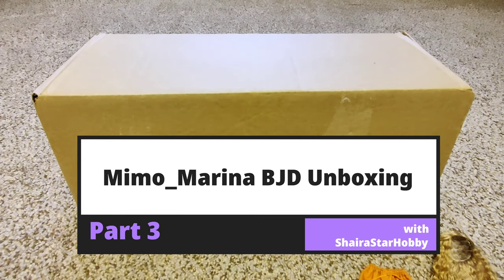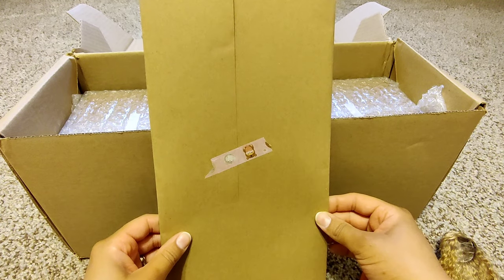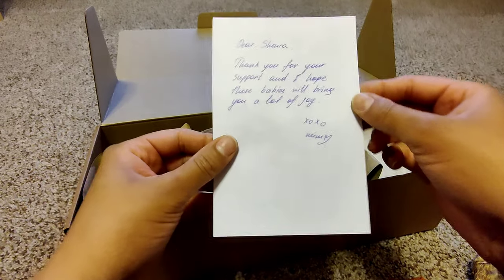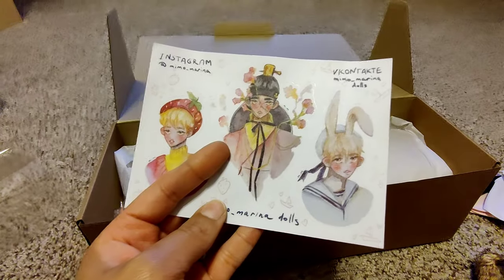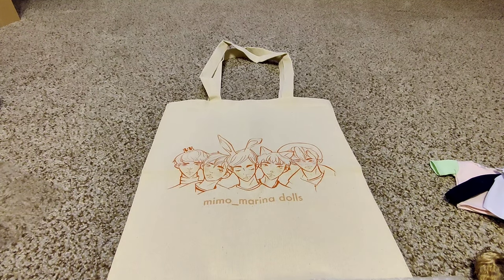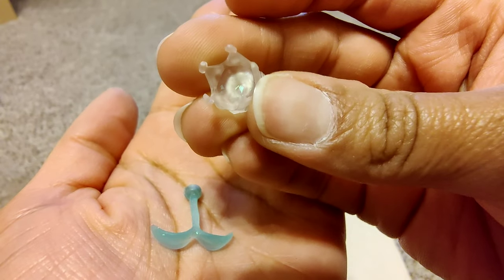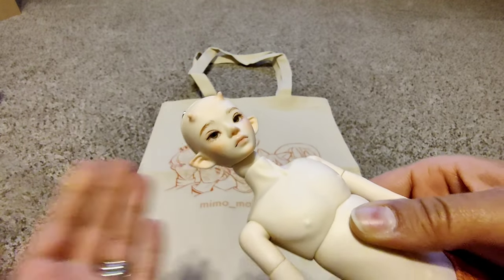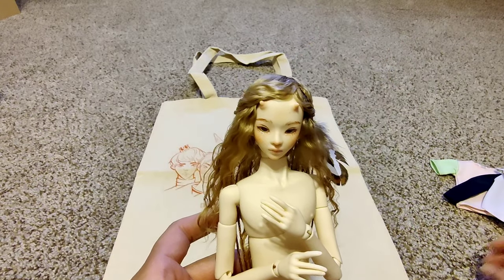Mimo_Marina BJD Unboxing Part 3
Hi guys! I hope you've enjoyed this Unboxing series! My most beautiful boy is the last but not least, part of this series! He is such a special boy and I hope you like him as much as I do! I really appreciate all the followers and your lovely comments! Thanks again, so very much, for watching!🌟